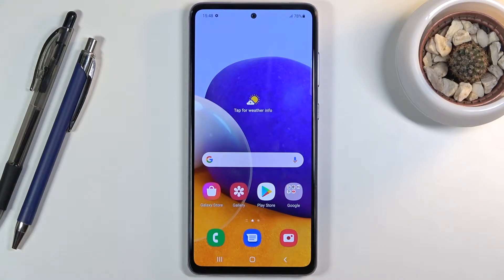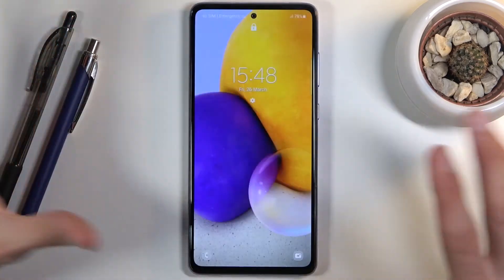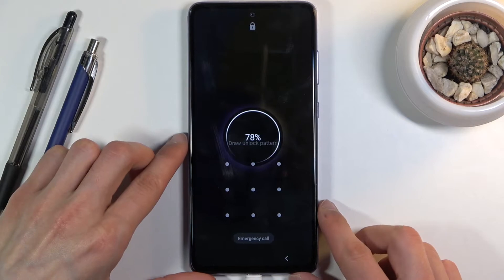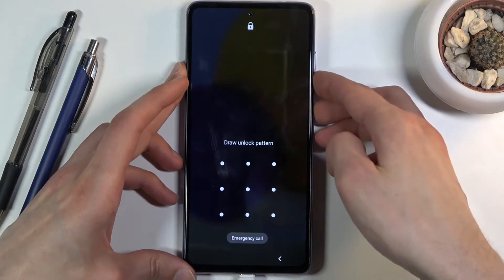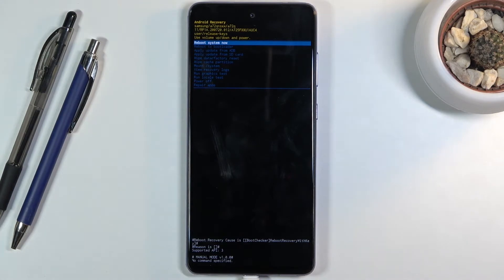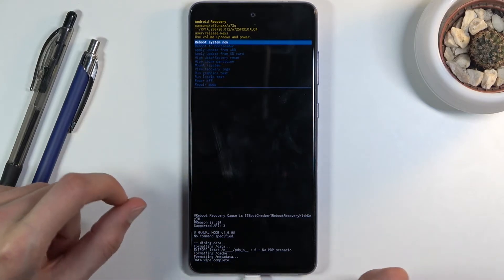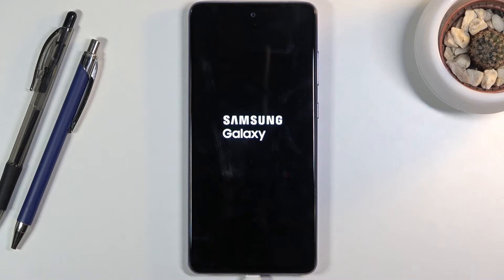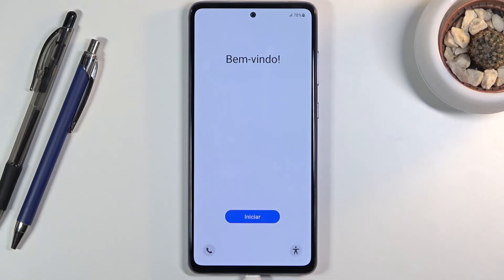How to Hard Reset the SAMSUNG Galaxy A72 - Bypass the Screen Lock - Factory Reset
Learn more about the SAMSUNG Galaxy A72:
The process of hard reset, or as it can be also referred to as factory or master reset, wipes and removes all the data from your SAMSUNG Galaxy A72 smartphone and restores the default preferences and settings. Thus, if you would like to discover how to factory reset the SAMSUNG Galaxy A72 mobile device and make the system fresh and new, we are inviting you to view this video.

How to factory reset the SAMSUNG Galaxy A72? How to master reset the SAMSUNG Galaxy A72? How to bypass the screen lock on the SAMSUNG Galaxy A72? How to erase all data and files from SAMSUNG Galaxy A72? How to wipe all files and data from SAMSUNG Galaxy A72? How to restore factory default preferences and settings on the SAMSUNG Galaxy A72?